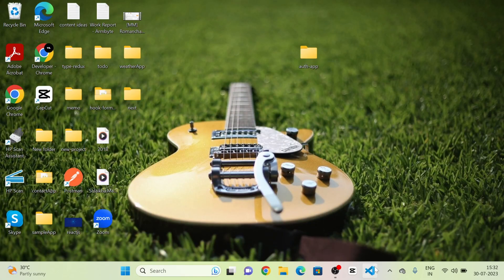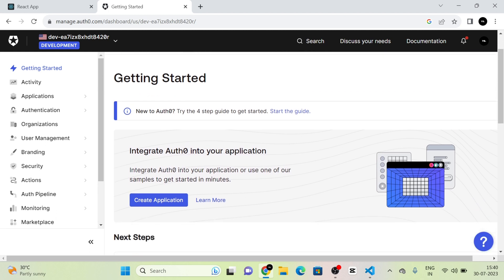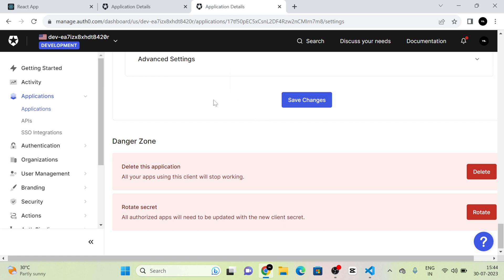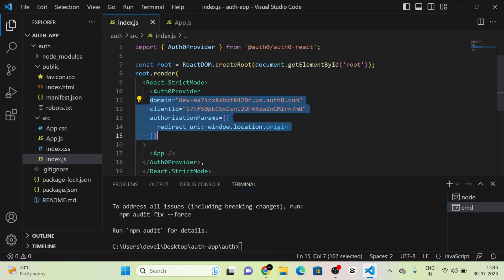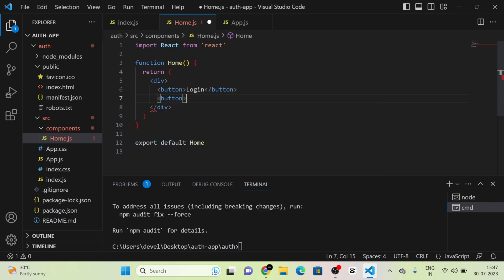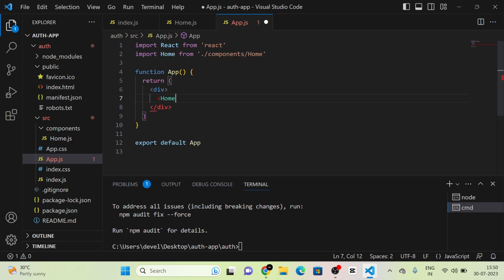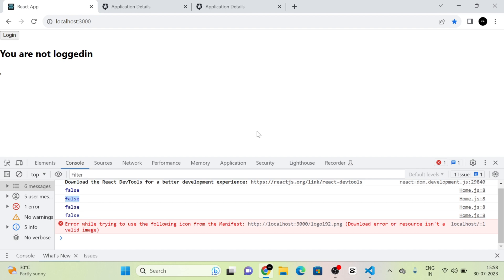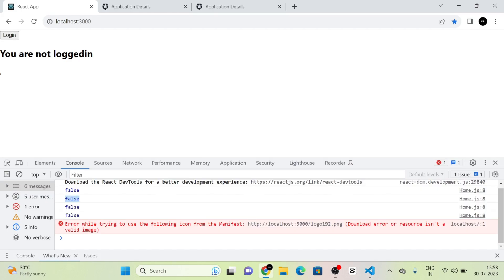Auth0 google authentication basic tutorial for beginners | Login and logout | React js | Javascript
This video is all about Auth0 google authentication basic tutorial for beginners | Login and logout | React js | Javascript.